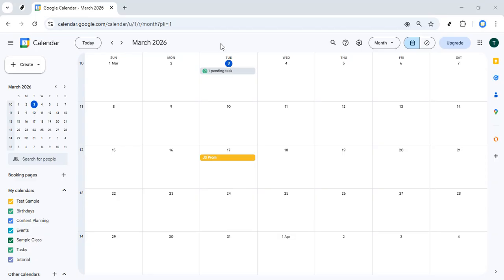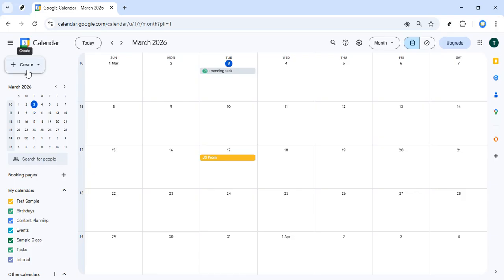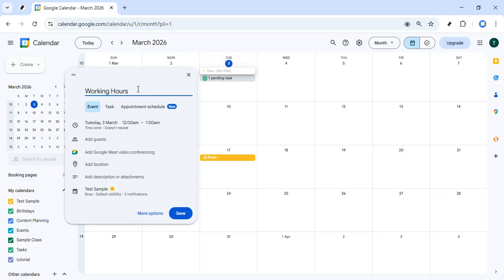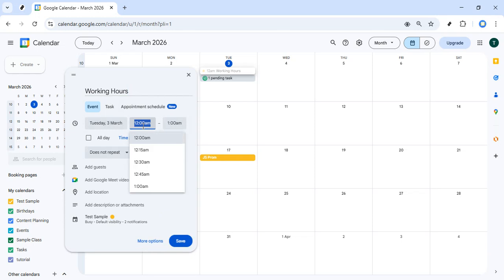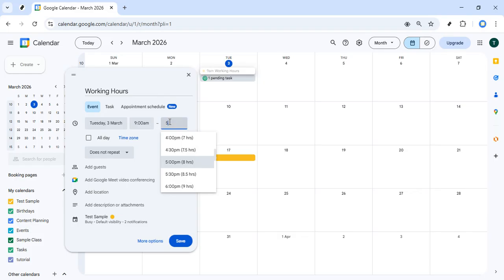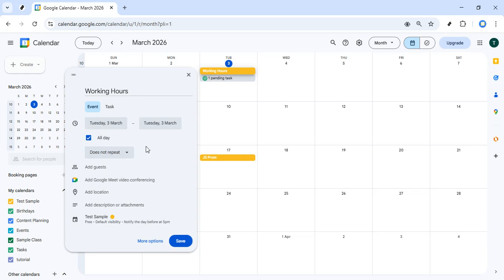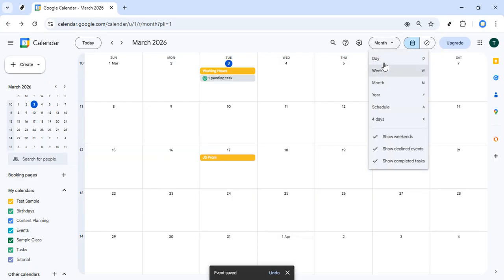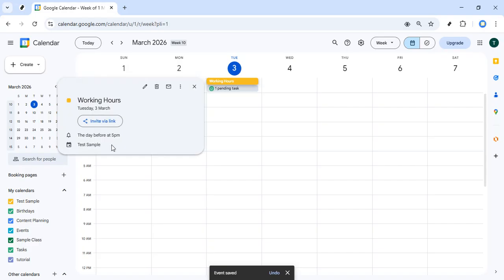How to Set Working Hours in Google Calendar 2026 (Superb Easy)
In today’s digital age, managing your time effectively is crucial for productivity. This video provides a thorough guide on how to set working hours in Google Calendar, ensuring you maintain a healthy work-life balance while optimizing your scheduling efforts. Whether you’re managing a team or organizing your personal calendar, knowing how to set clear boundaries is essential.

By watching this tutorial, you will learn step-by-step instructions on configuring your working hours, customizing your availability, and maximizing the usefulness of Google Calendar. Be sure to watch till the end to become a pro at scheduling!